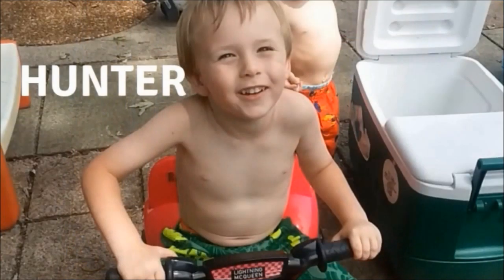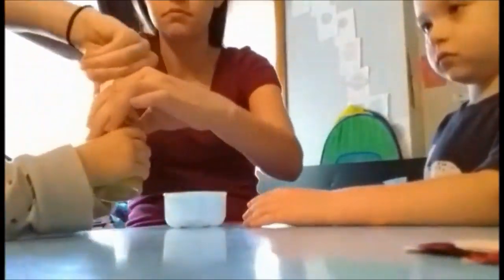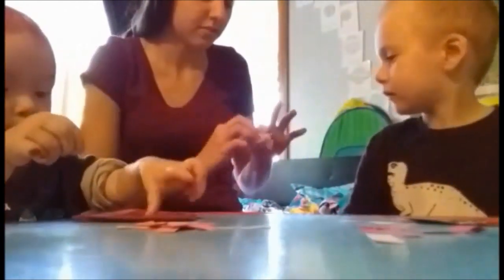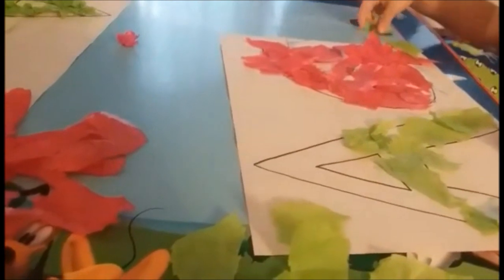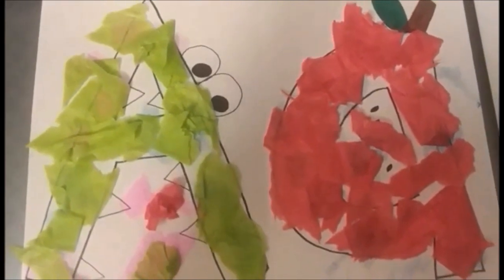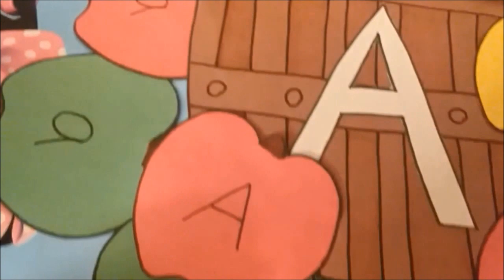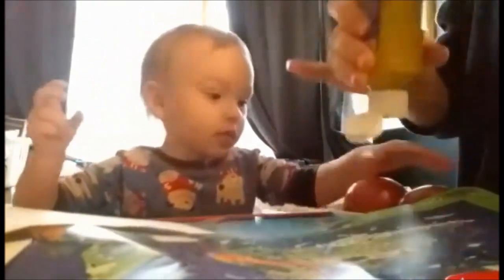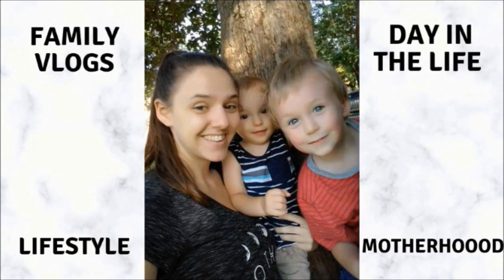Letter of the week | Letter Aa | Agnes Grabinski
Hey everyone! Welcome back to a new Letter of the Week. It's nice to be back. In this week's video, we learn about letter A. I hope you enjoy and get some fun ideas to do with your little one at home!